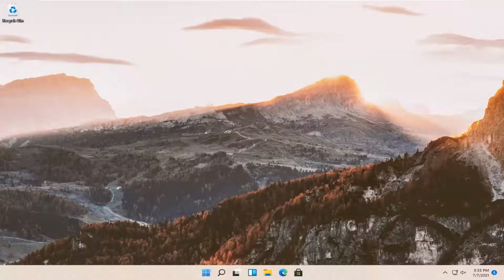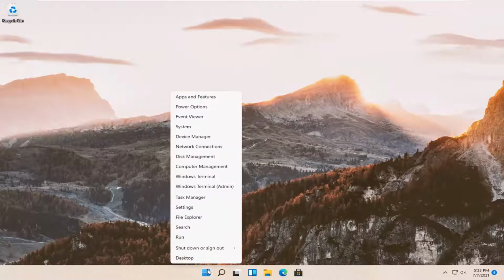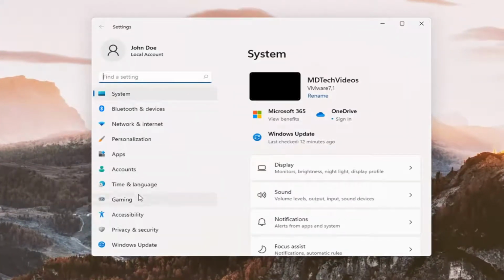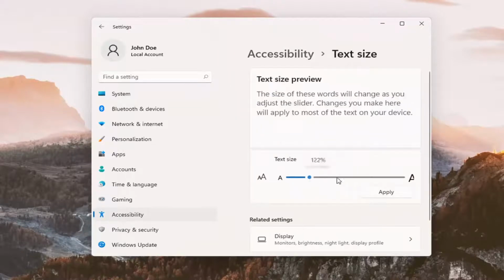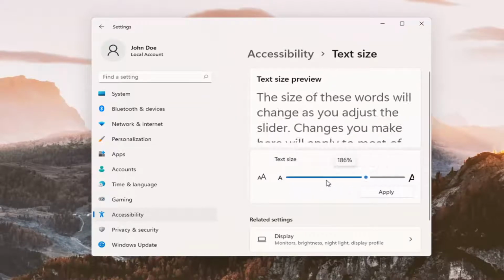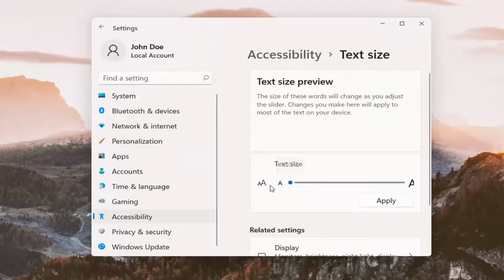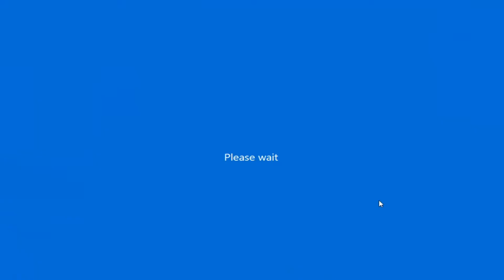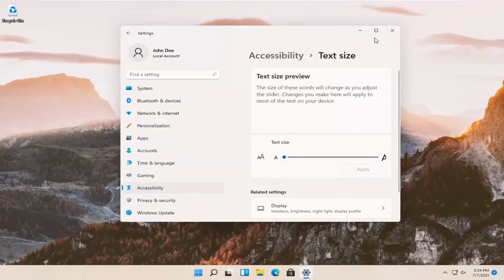How Change the Font Size in Windows 11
Here's how to change the size of text, images, and apps in Windows 11.

Sometimes the size of the text in windows 11 can appear to small or to big depending on your display resolution and size of monitor.